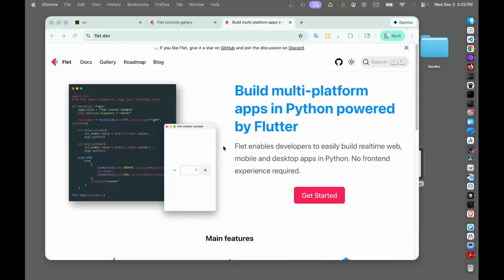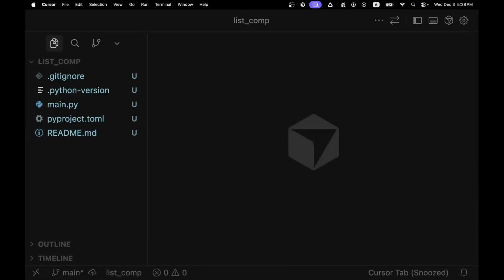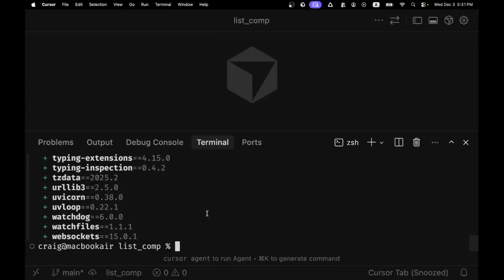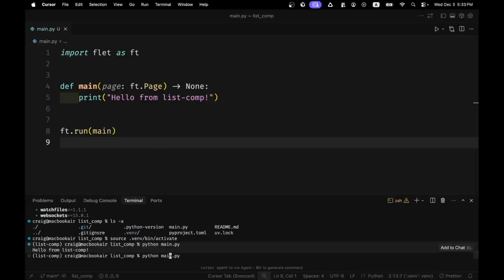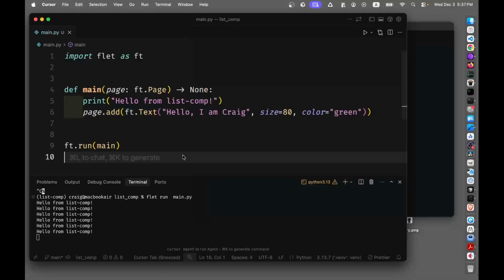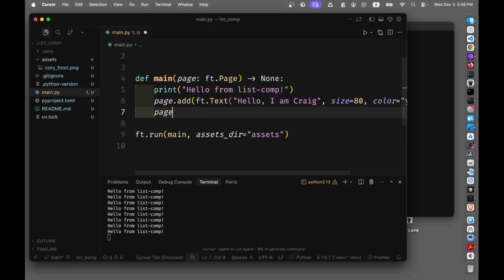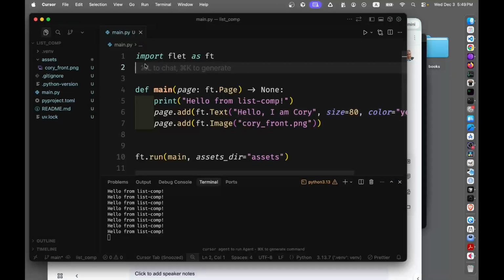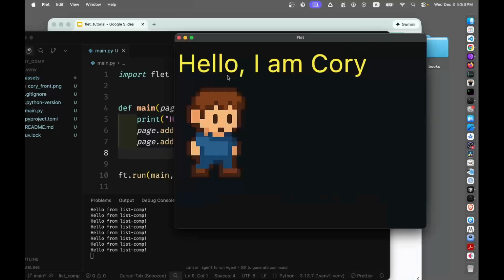01 OLD Introduction to Python with Flet - PYTH 1.01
In this first lesson, you’ll set up your development environment and build your first Python UI app using Flet. You’ll install uv, a modern Python package manager, used here instead of pip, create a new project using Python 3.13, and open it in an editor called Cursor.